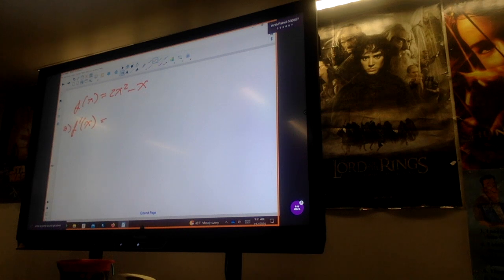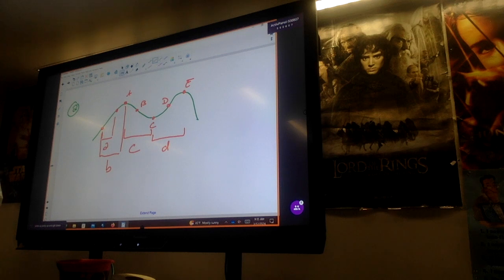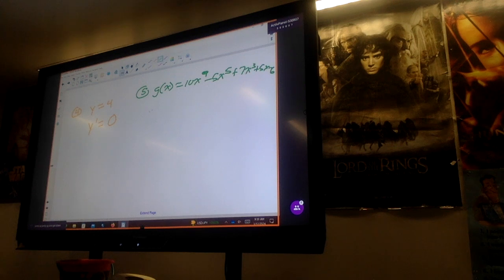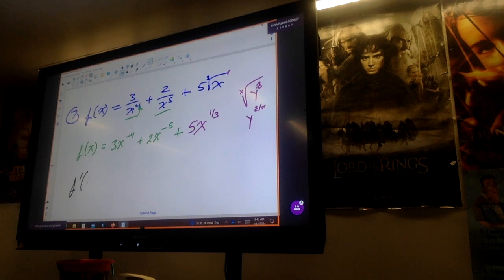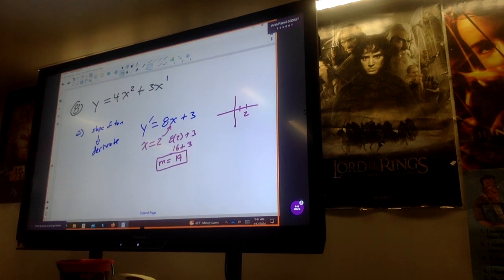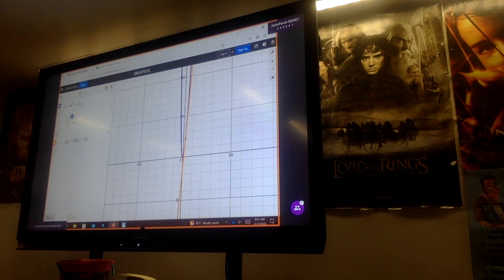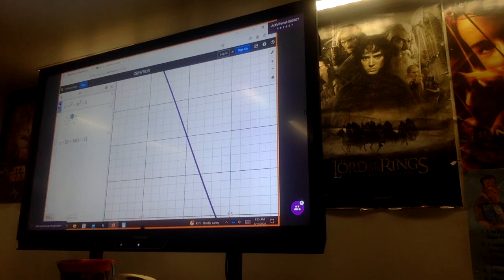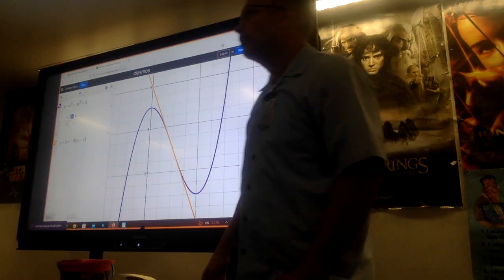bc March 12 2024